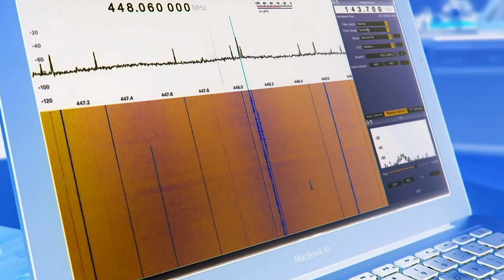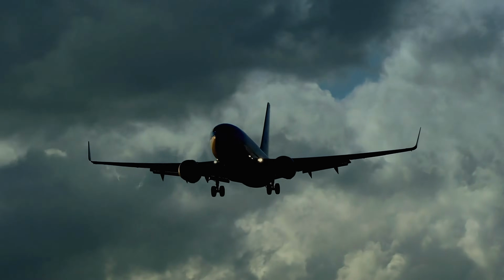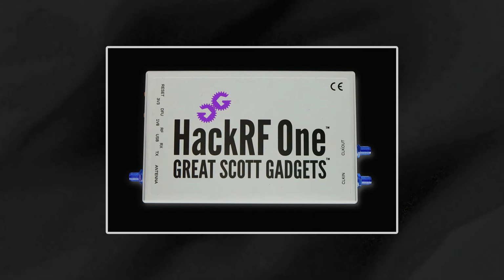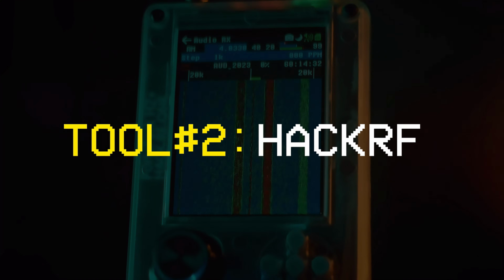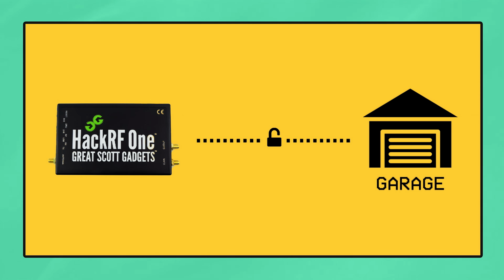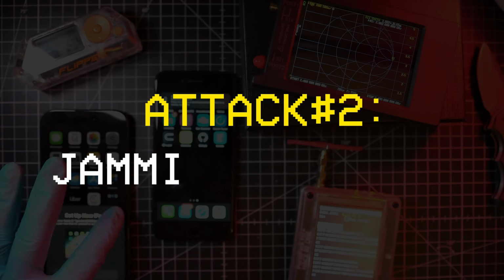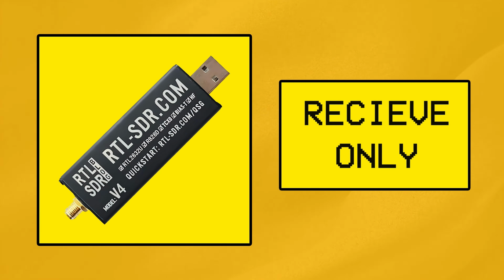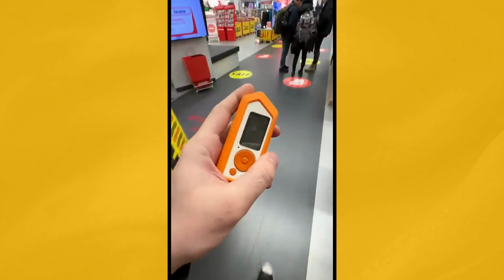SDR Basics for HACKERS!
Learn how radio signals work and how hackers use SDR to explore the world of wireless communication.

// CHAPTERS:
0:00 Intro
0:41 Hardware/Software
1:06 Eavesdropping (RTL-SDR)
3:31 Tool 2 (HackRF One)
3:57 Replay Attacks!
4:40 Fixed & Rolling Codes
4:55 Jamming Attacks!
5:26 More Attacks!
5:41 The Flipper Zero!